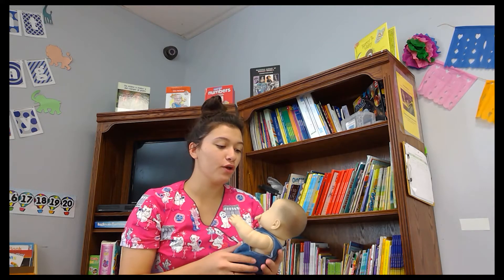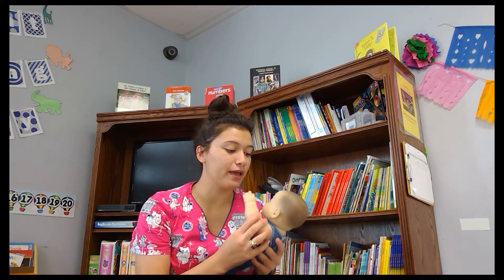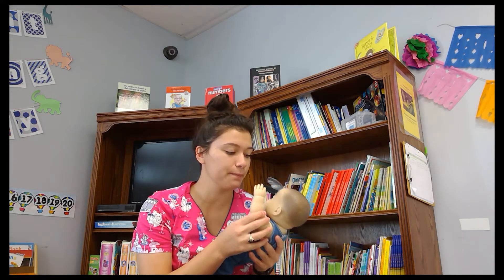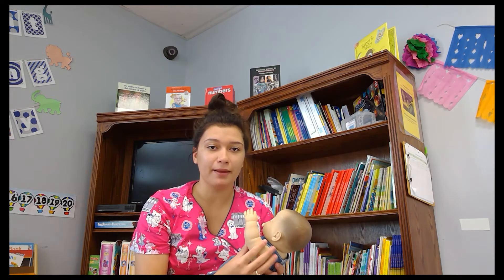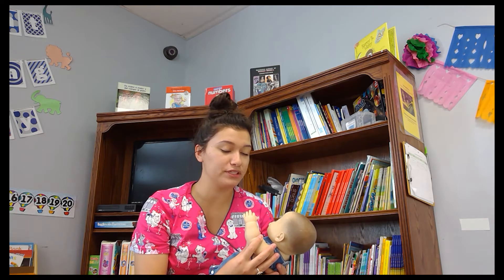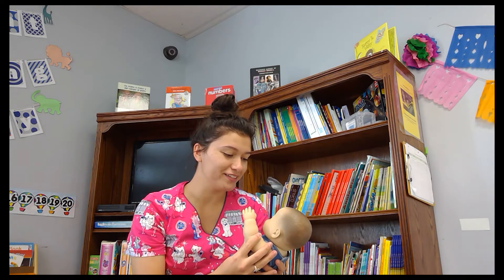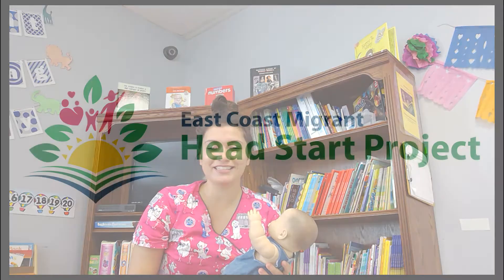Game 7: Exploring the Face with Ms. Brianna from the Whiteville Center